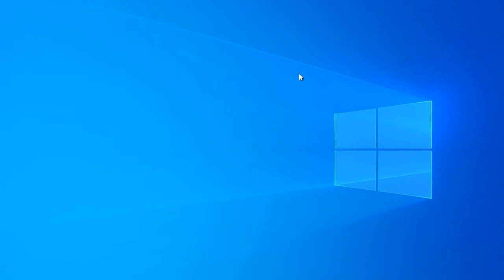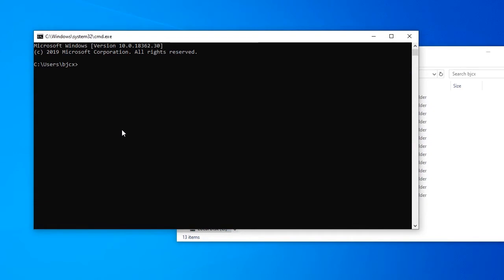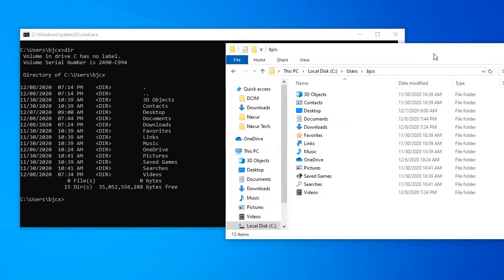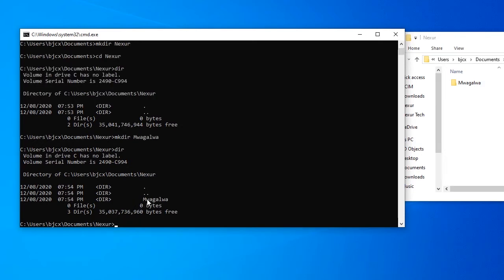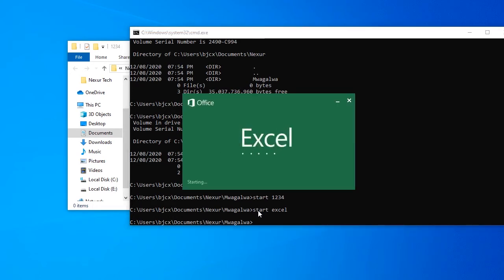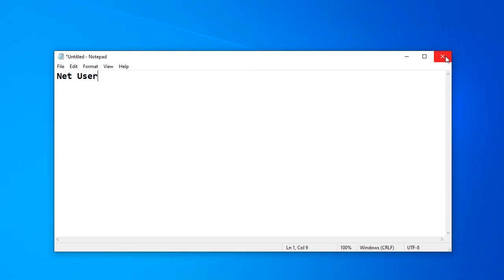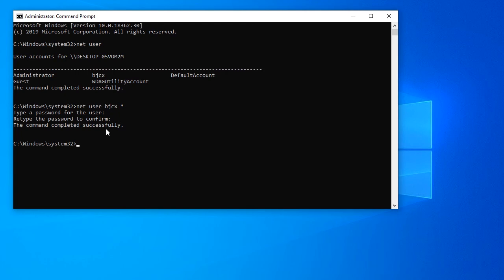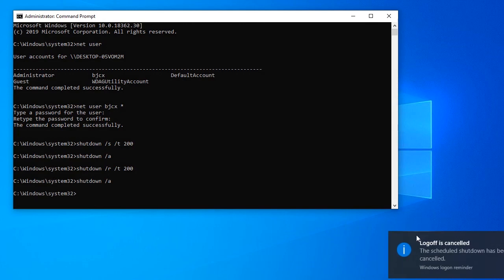Learn how to use Windows command prompt Part 1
Today we learn how to use CMD